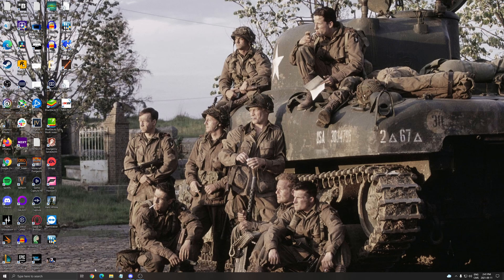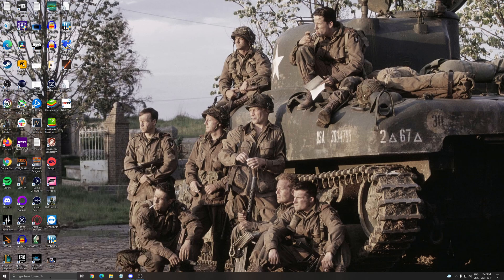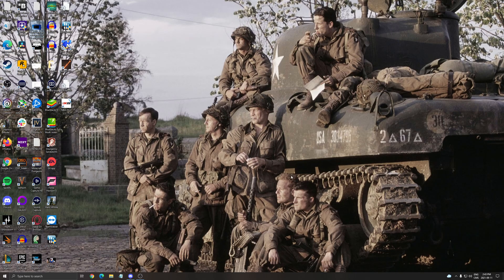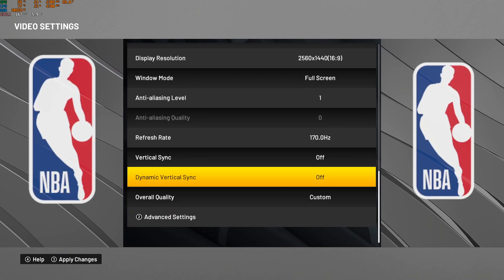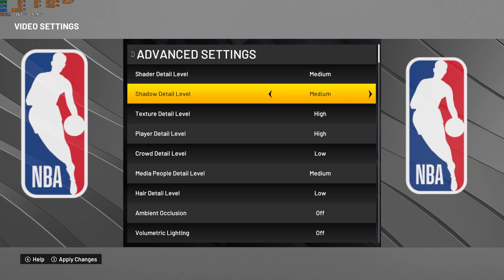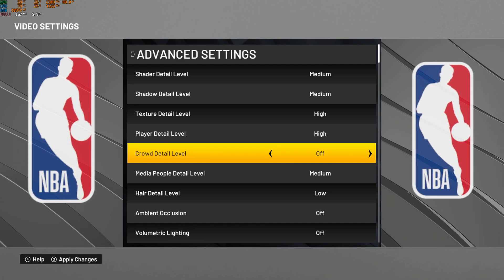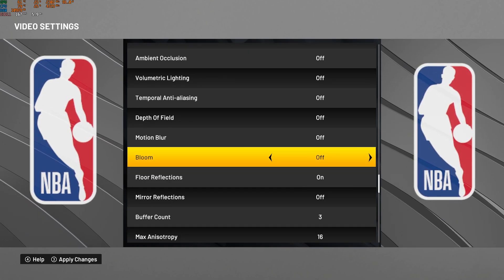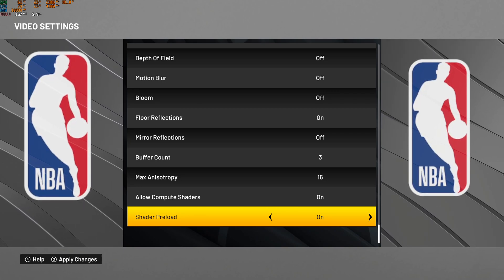NBA 2K22 - How to BOOST FPS and Increase Performance on any PC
This is a simple tutorial on how to improve your FPS on NBA 2K22.  This guide will help you to optimize your game.

This video will teach you guys how to optimize NBA 2K22 for the best increases possible to boost fps reduce lag stop stuttering fix spikes and improve visuals within NBA 2K22.

My Configuration:

CPU: Ryzen 5900x
GPU: Nvidia EVGA 2070 Black Gaming 8 gig
Ram: 32 GIG DDR4 3600mhz
Headset: Hyper X Cloud 2
Headphone: Sennheiser HD 599 Special Edition
Microphone: Blue Yeti
Keyboard: HyperX Alloy origins core
Mouse: Glorious Model o-
Mousepad: Corsair Vengeance MM200 Wide edition
Camera: Logitech C920